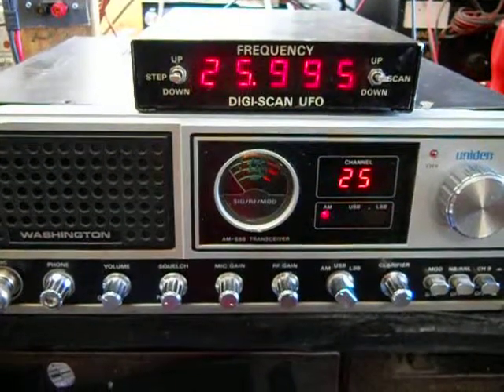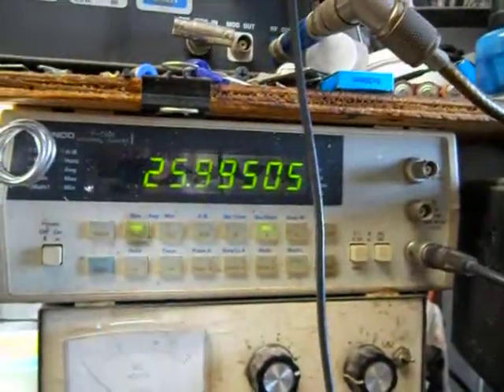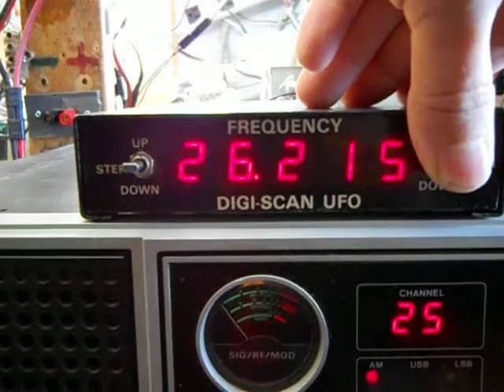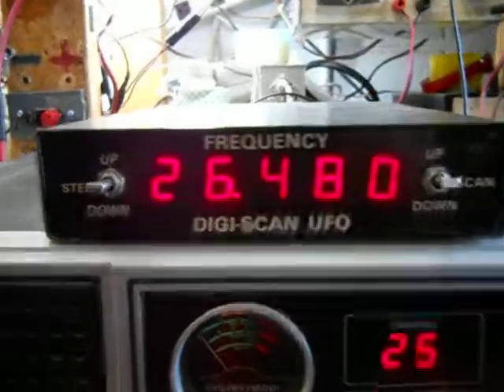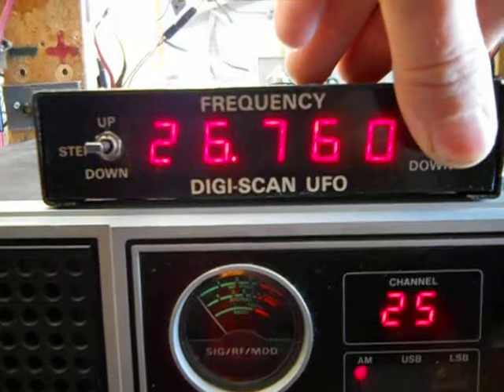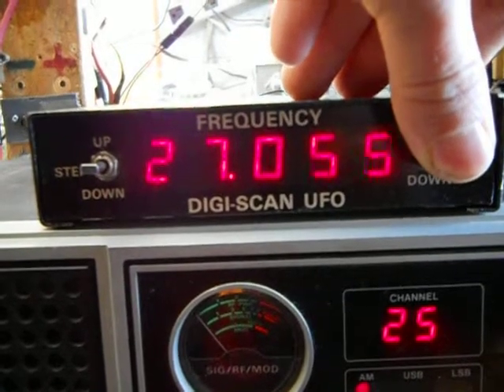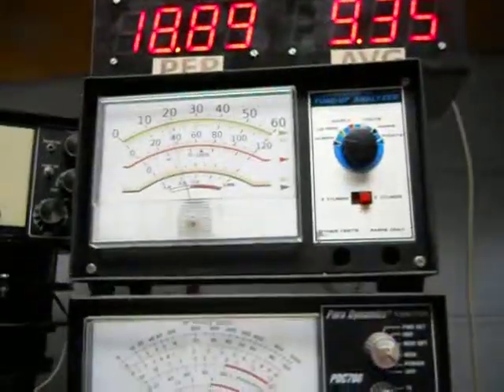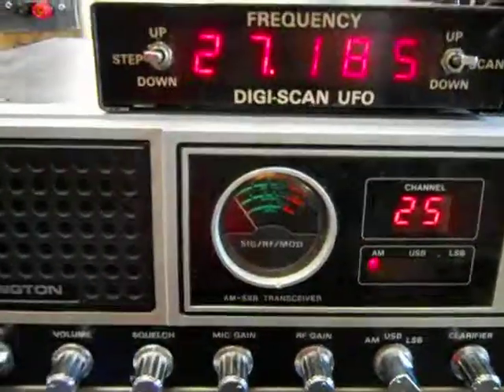DigiScan UFO testing.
Just a quick test to show it working. Amazing the frequency coverage this can do.